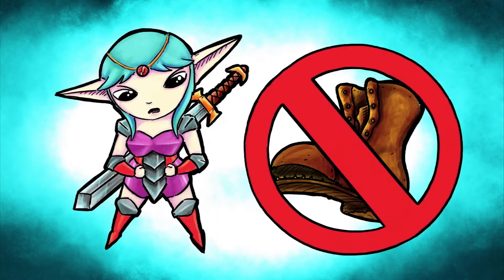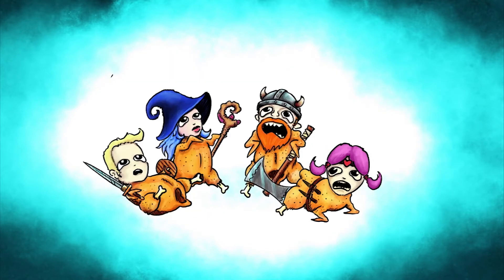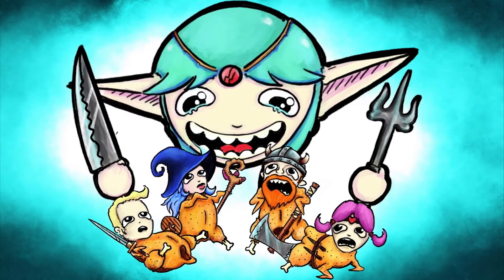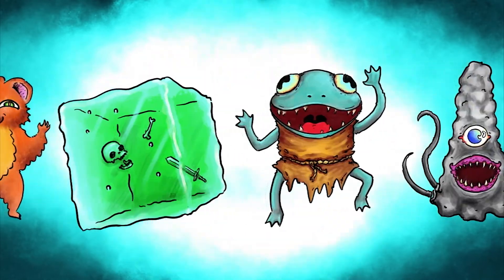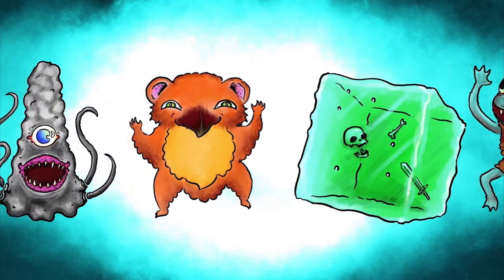Cooking the Monster | Episode 1 | A Magical Toolkit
welcome to Cooking the monster where we pick a new monster each week and explore how to break it down in to serviceable choice cuts of meat for safe consumption.

Hosted by Herbert Matly and Kistrix of the Wild Wood Apothecary, Cooking the Monster is your go to guide for the consumption of creatures you will encounter in the many worlds you traverse.

To involve yourself in the dialogue  jump in to the comments below and make suggestions for recipes, herbs, spells, preparation methods or monsters that you would like to see prepared in the show.

Much of the inspiration for these videos comes from A.J. Pickets Monster Ecology videos on The mighty Gluestick channel, thanks for all your hard work.

Artwork by Cepholopede.
Herbal consultation from the Wild Wood Apothecary.